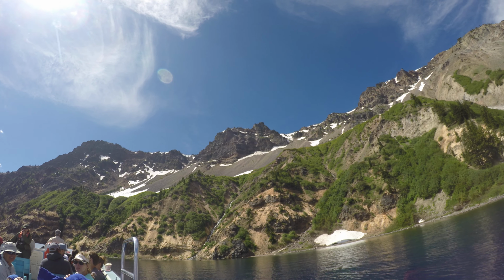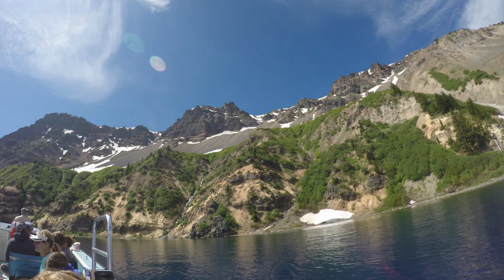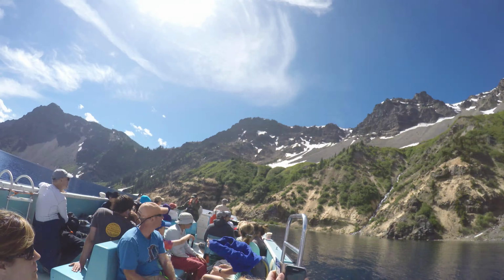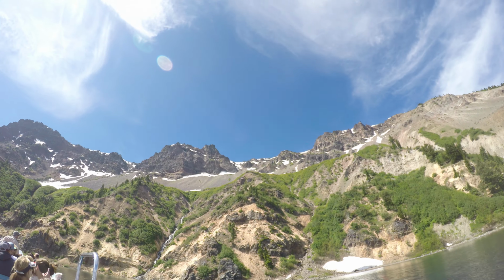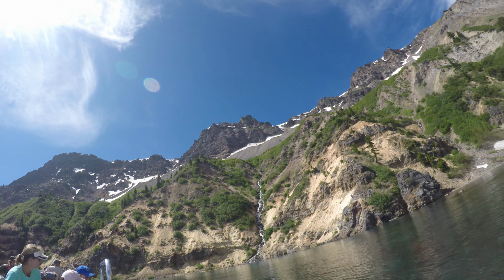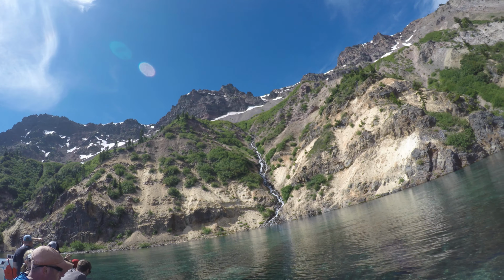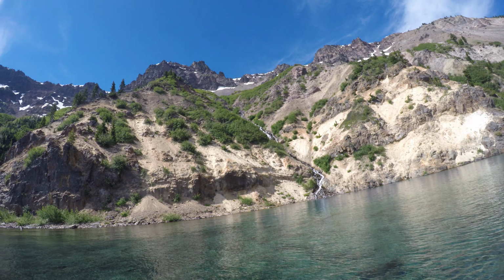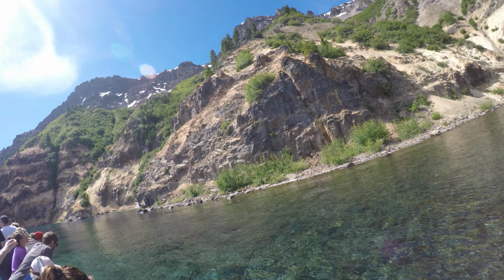Crater Lake boat tour, part 7, 4k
This is the tour of Crater Lake.  It starts at Cleetwood Cove and goes counterclockwise around the lake.  At 6:03 there is a waterfall.  Notice the water is relatively shallow here.  At 8:51 there is another waterfall.